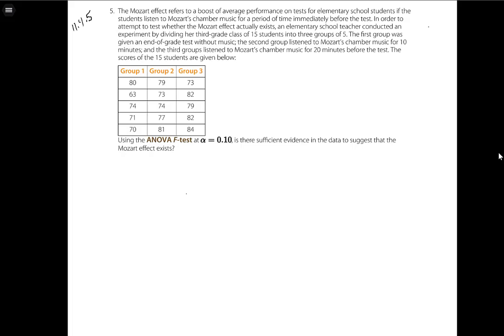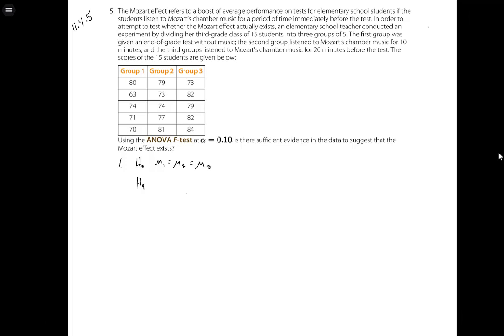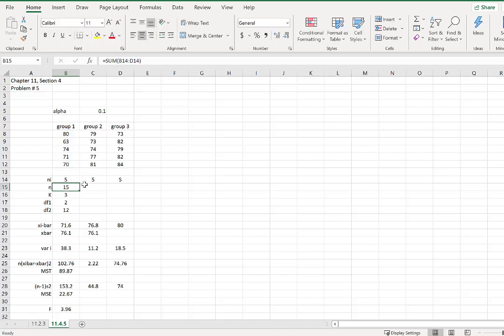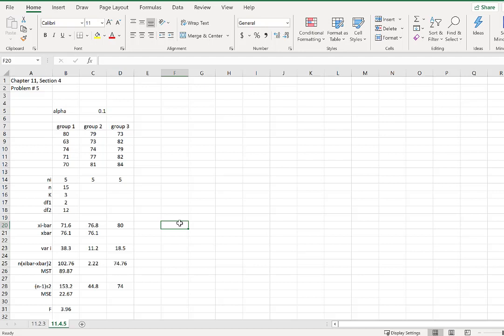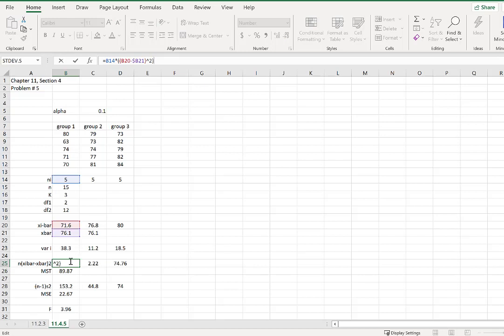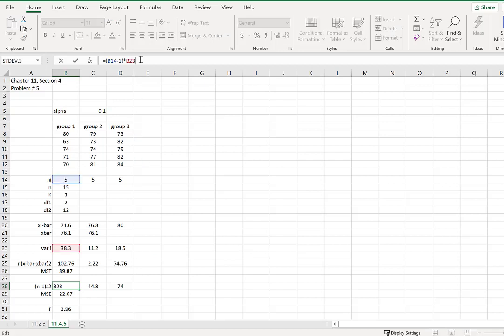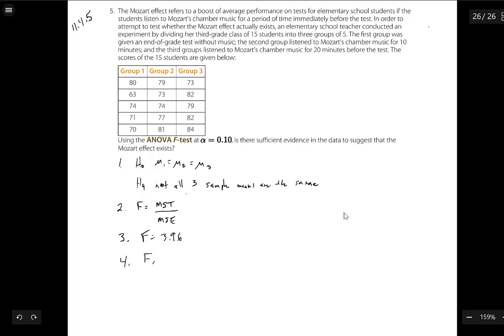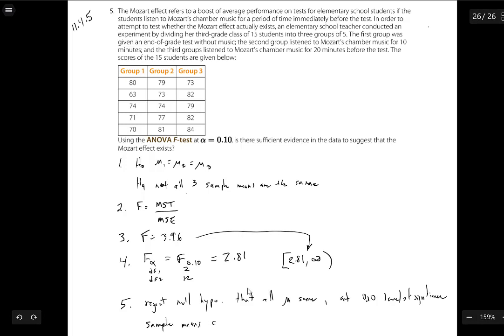STAT 301 EX 11 4 5